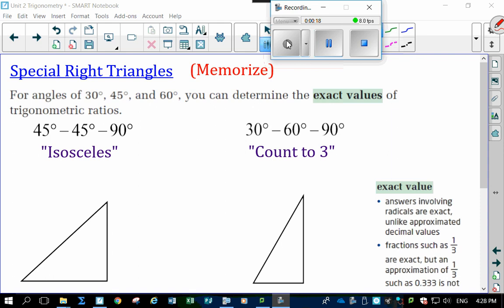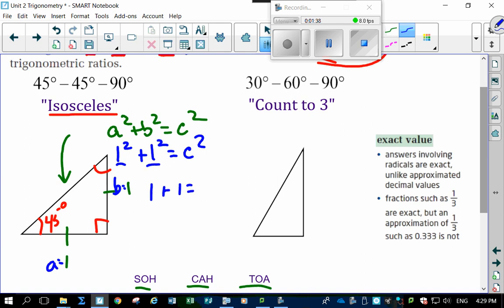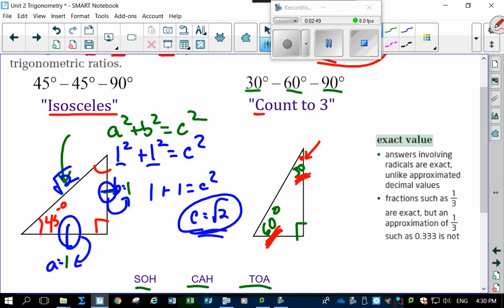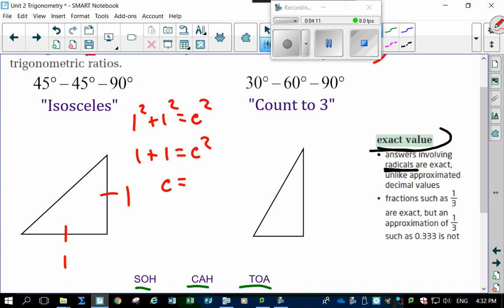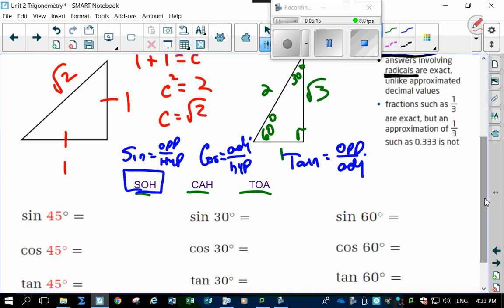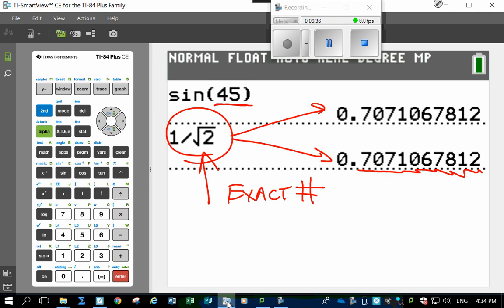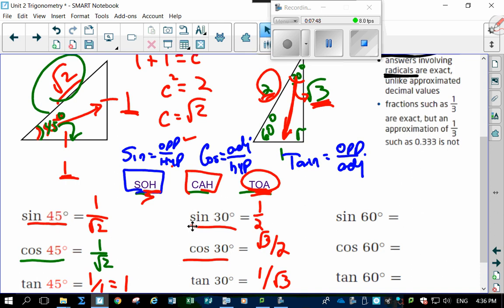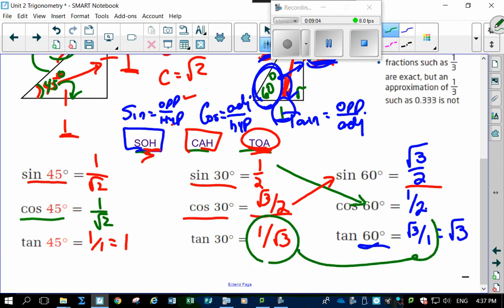Unit 2 1 4 Special Triangles